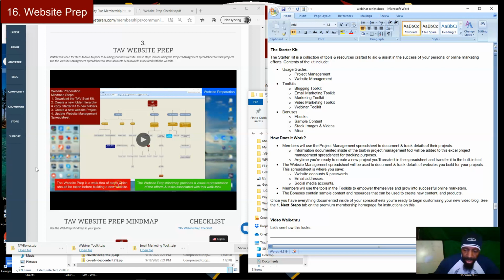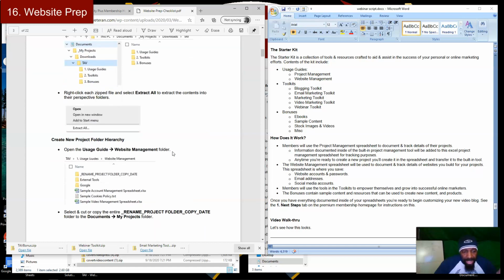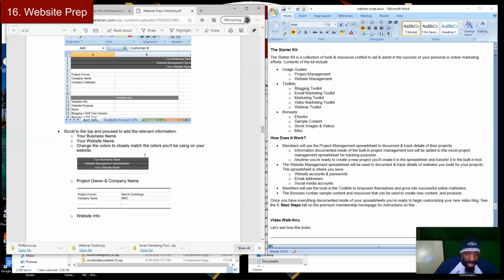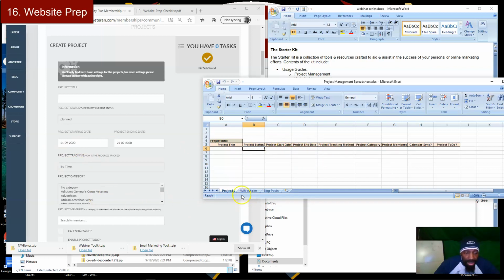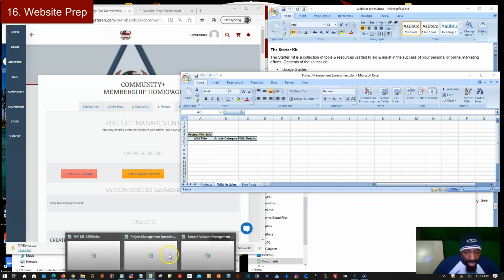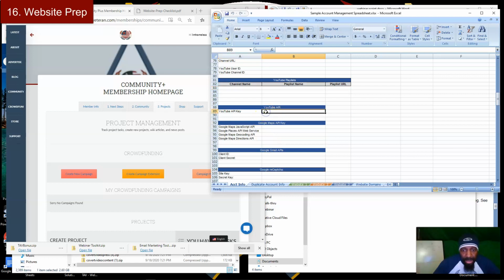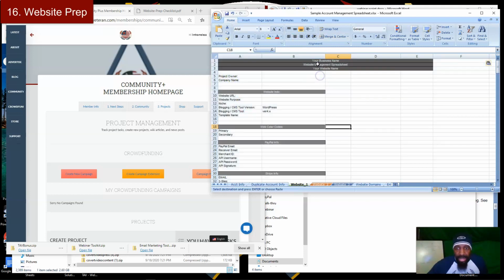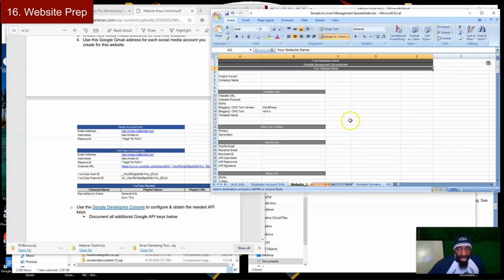The American Veteran Extended Walk-thru Video #16 Website Prep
The American Veteran Extended Walk-thru Video #16 Website Prep. Extended pitch video #16 discussion covering details of preparing to build a website on the American Veteran platform.